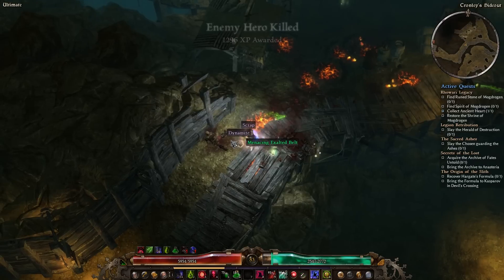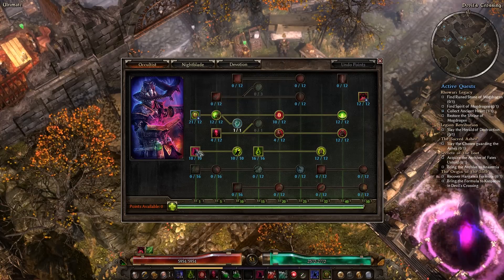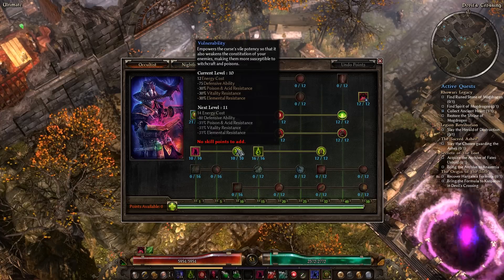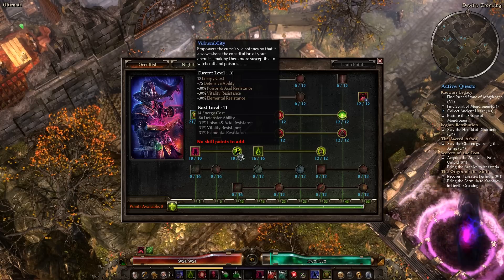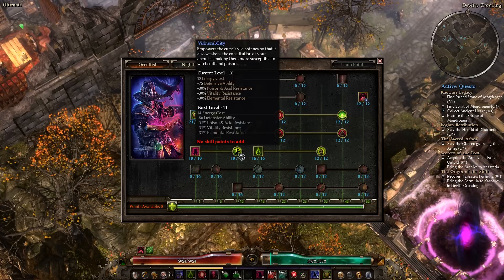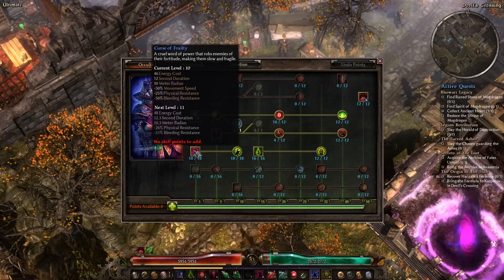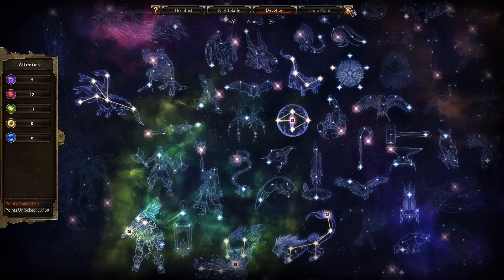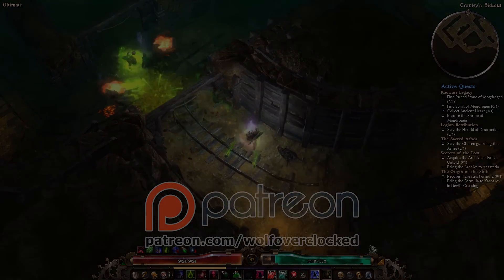Grim Dawn - Skill Overview - Curse of Frailty